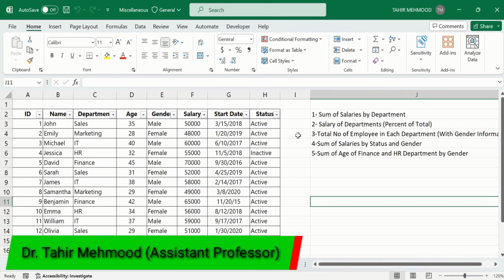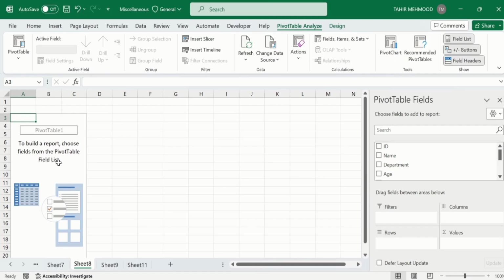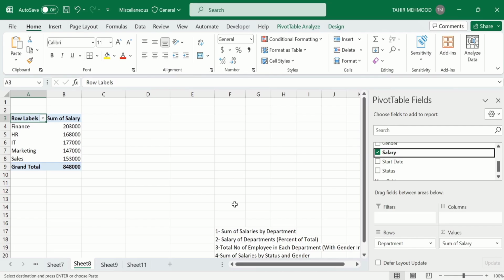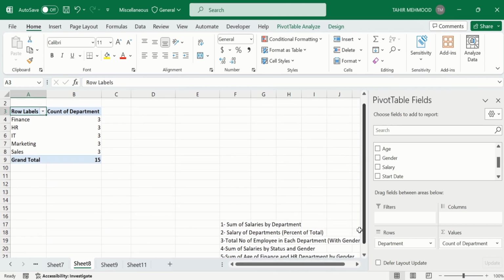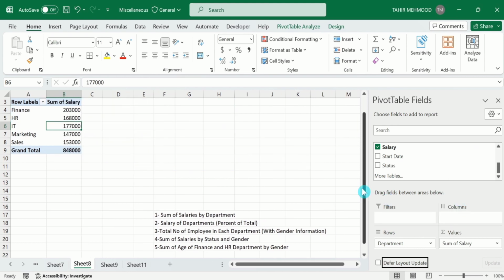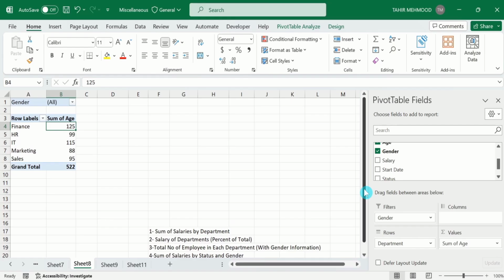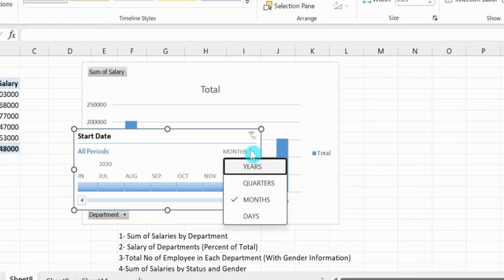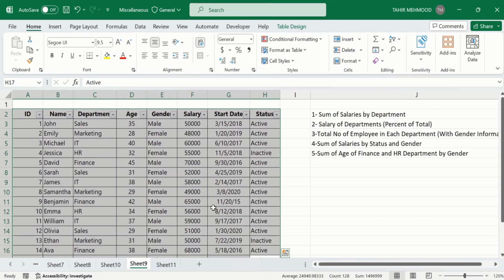How to Create Pivot Table in Microsoft Excel | Pivot Table Excel Tutorial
In this video, you will learn How to Create Pivot Table in Microsoft Excel. I will first demonstrate How to Create Pivot Table in Microsoft Excel to analyze data. Finally, I will demonstrate how to analyze data using pivot table, how to create charts using pivot table, how to add slicer, how to add timeline and how to use recommended pivot table function in excel. After watching this vide, you will be able to Create Pivot Table in Microsoft Excel. In this video, I have used Excel that comes with Office 365; however, this should also work with all previous versions of Excel, like Excel 2019, Excel 2016, Excel 2013, Excel 2010, Excel 2007, and Excel 2003. This video will provide you solution to the problem about How to Create Pivot Table in Microsoft Excel . You will also learn How to analyze data using pivot table without using any formula or function.

📚 Other YouTube queries:
📌 How to Create Pivot Table in Microsoft Excel,
📌 Create a PivotTable in Microsoft Excel,
📌 Create Pivot Tables In Excel | Use of Pivot Table - Pivot Table Tutorial,
📌 Advanced Excel - Creating Pivot Tables in Excel,
📌 🧙‍♂️ Pivot Table Excel Tips & Tricks,
📌 You Don't Know ! Proper Use of PIVOT TABLE in Excel - Pivot Table Tutorial,
📌 pivot table,
📌 pivot table formula,
📌 use of pivot table,
📌 pivot in excel,
📌 pivot table in excel,
📌 pivot table in excel in hindi,
📌 how to use pivot table in excel,
📌 pivot table in excel advanced,
📌 pivot table in excel formula,
📌 create pivot table in excel,
📌 pivot table in excel shortcut,
📌 what is a pivot table in excel,
📌 pivot table example,
📌 what is the use of pivot table in excel,
📌 how to make pivot table in excel,
📌 how to make a pivot table on excel,
📌 power pivot table in excel,
📌 what is pivot table in excel,
📌 how to do pivot table in excel,
📌 pivot table excel tutorial,
📌 ms excel pivot table,
📌 how to apply pivot table in excel,
📌 how to create pivot table in excel,
📌 use of pivot table in excel,
📌 create a pivot table in excel,
📌 how to insert pivot table in excel,
📌 how to do a pivot table in excel,
📌 learn pivot table in excel,
📌 how to add pivot table in excel,
📌 excel pivot table advanced,
📌 how to remove pivot table on excel,